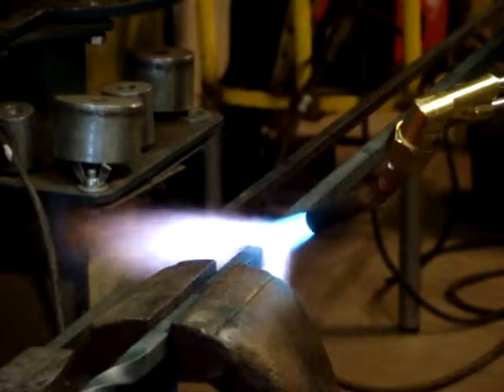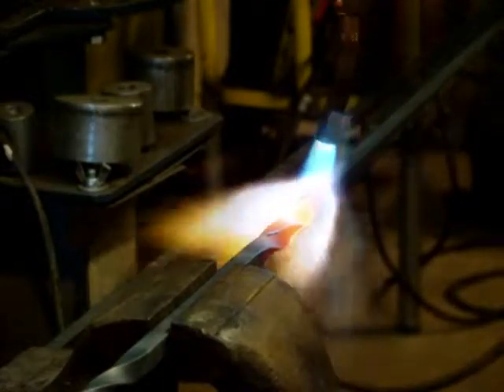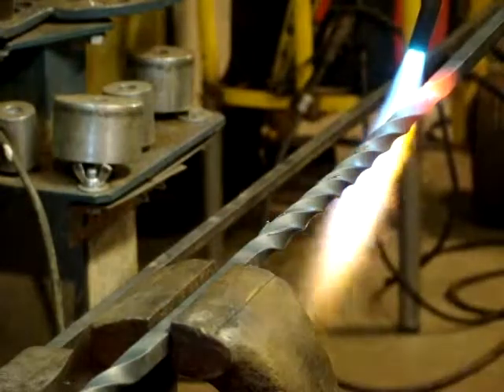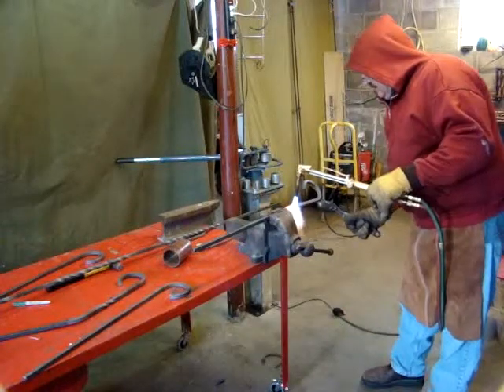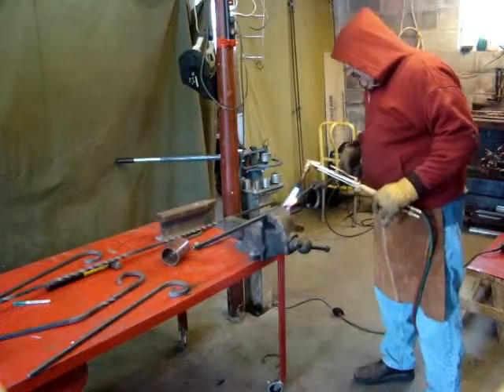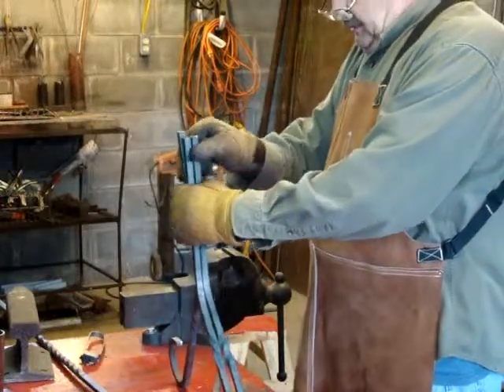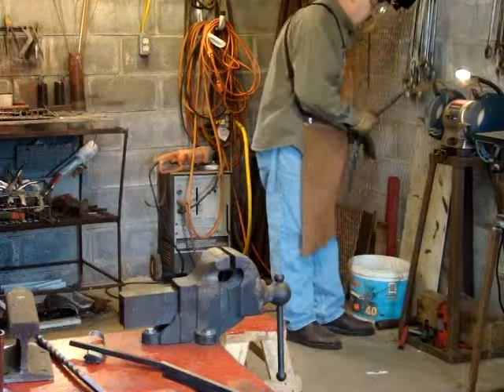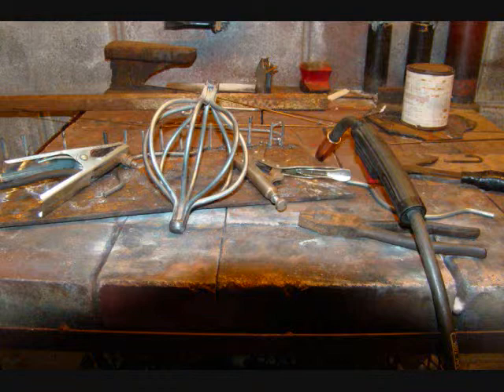Coat tree fabrication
Coat tree fabrication welding forming steel